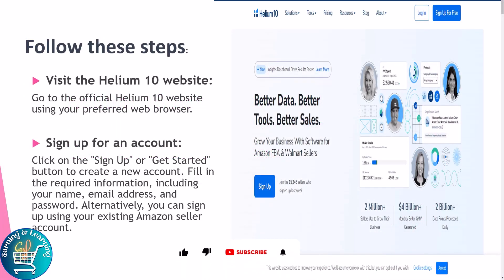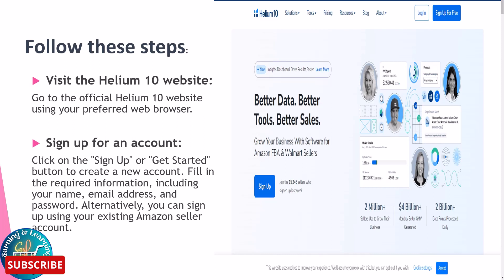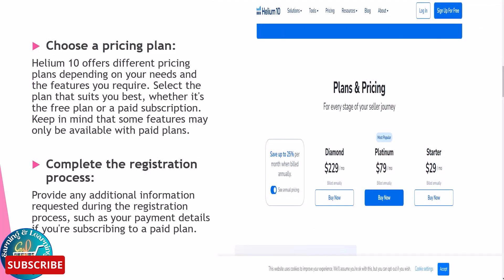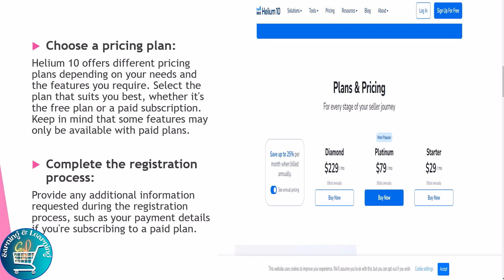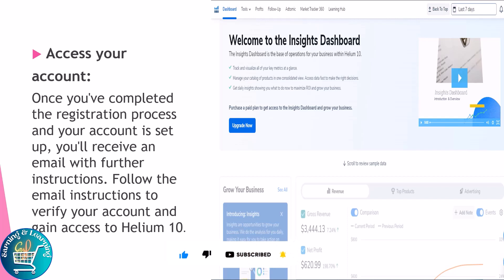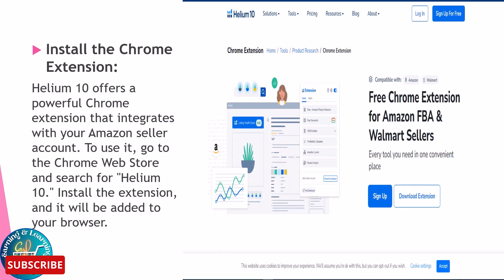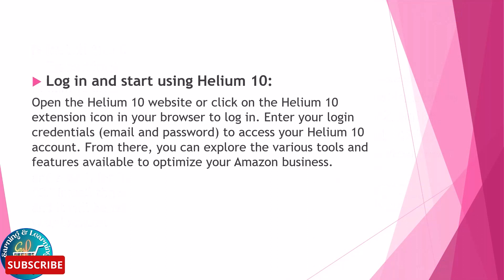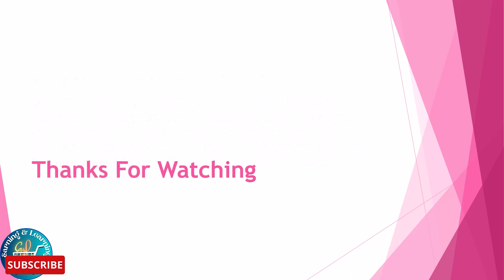Helium 10 Activation Guide: How to Get Started and Boost Your Amazon Success: | Product Hunting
In This Video We Are Going to Introduce you Helium 10 Activation Guide: How to Get Started and Boost Your Amazon Success: